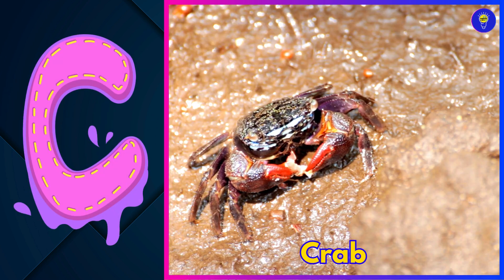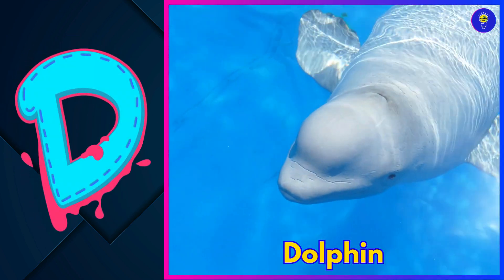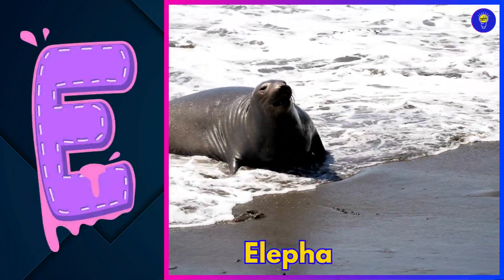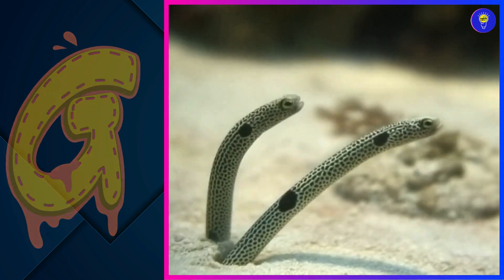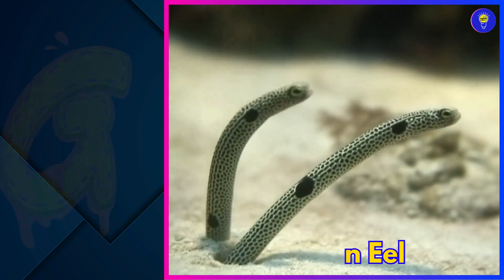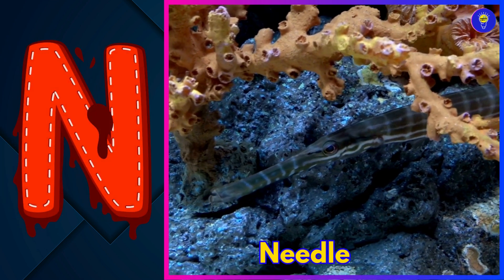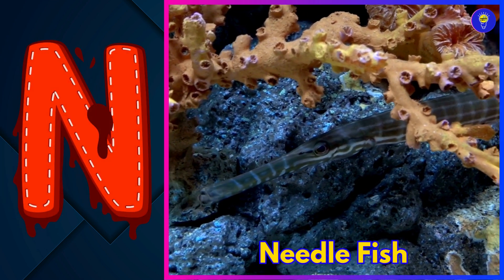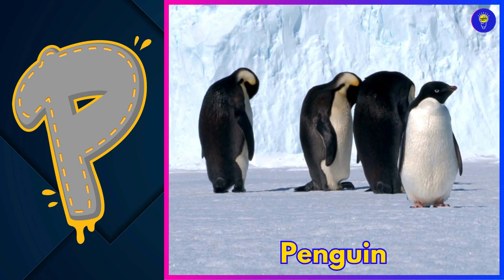ABC Sea Animals song | Learn Alphabets | English and Animals for Kids